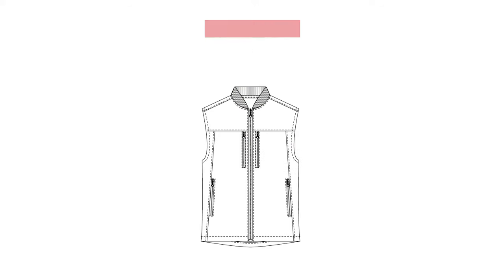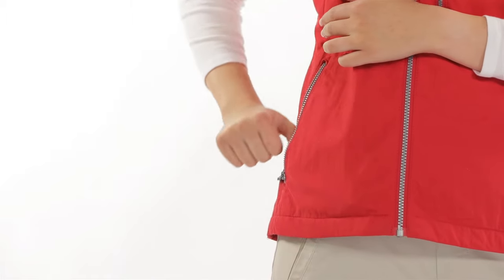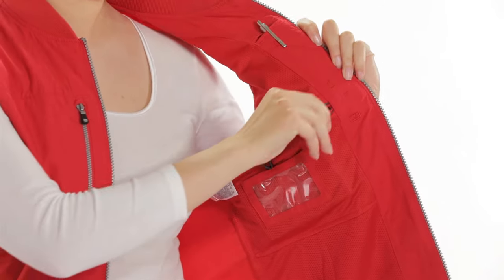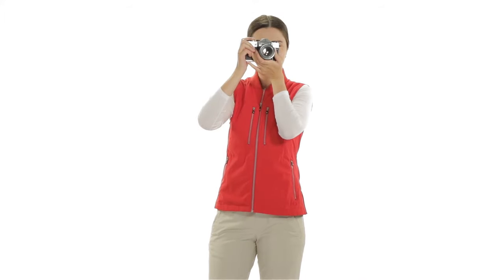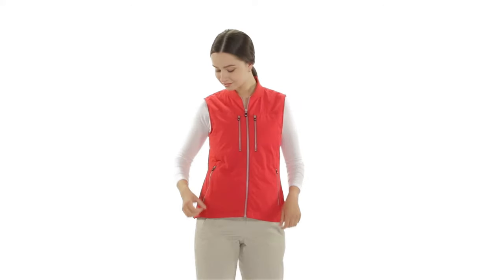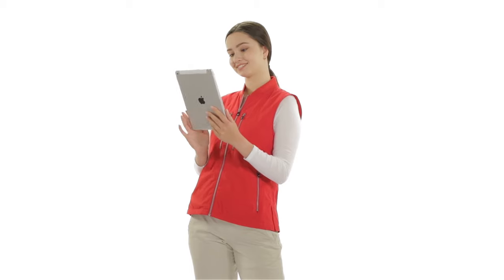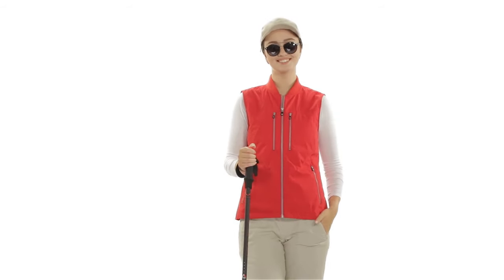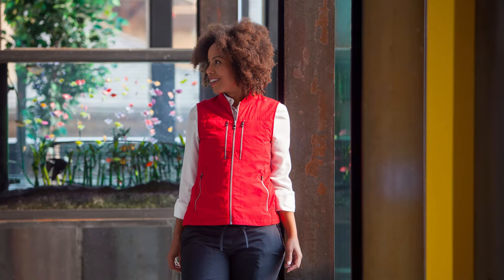SCOTTeVEST | The 101 Vest - Women's New Product Feature Video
This is a product feature video of the 101 Vest - Women's.